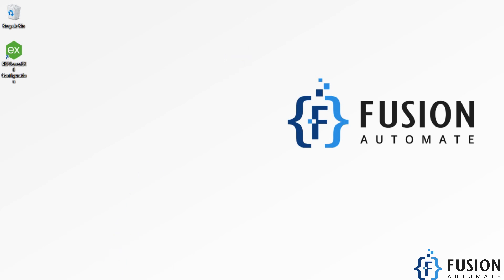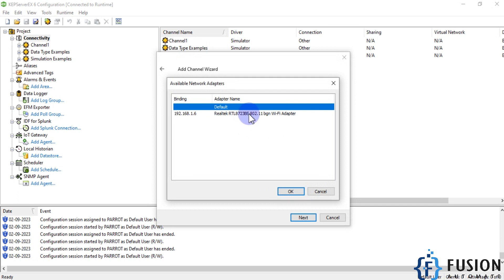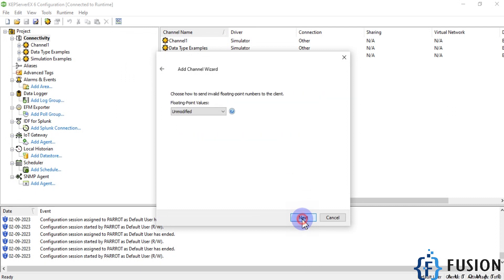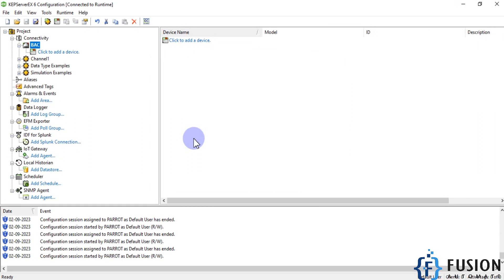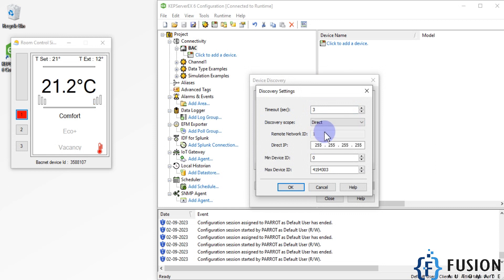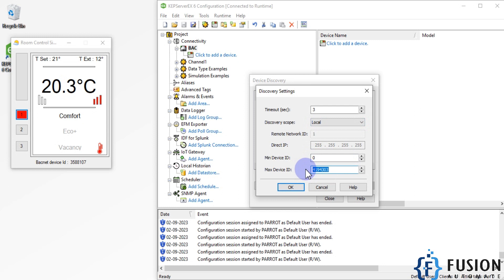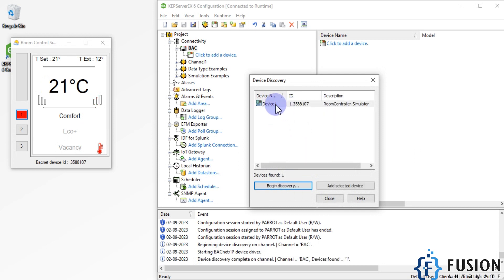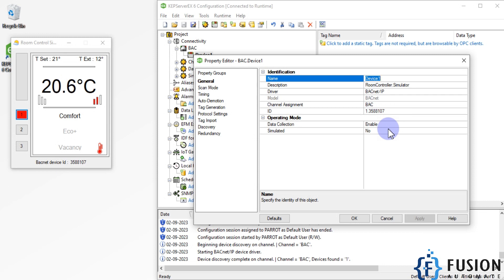How to Auto Discover BACnet IP Device & Automatically Create Tags in KEPServerEX V6 | IoT | IIoT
Welcome to this tutorial on how to auto discover BACnet IP devices and automatically create tags in KEPServerEX V6. If you're looking to streamline your device discovery process and save time, you're in the right place.

In this video, we will take a closer look at the IoT, IIoT, building automation, and BACnet, and explore how you can leverage these technologies to automate the discovery and tagging process in KEPServerEX V6.

Throughout the tutorial, we'll provide step-by-step guidance on how to use KEPServerEX V6 to automatically discover BACnet IP devices and create tags. You'll learn how to set up the Discovery Server, configure the BACnet driver, and create tags based on discovered devices.

By the end of this tutorial, you will have a better understanding of how to use KEPServerEX V6 to simplify and streamline your device discovery process, saving you time and increasing efficiency. Whether you're new to building automation or an experienced professional, this tutorial has something for everyone.